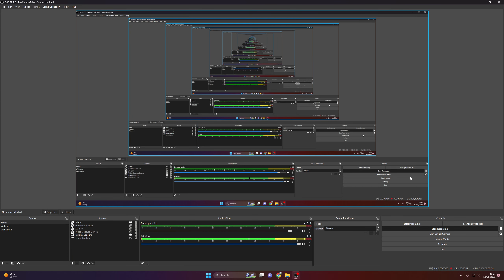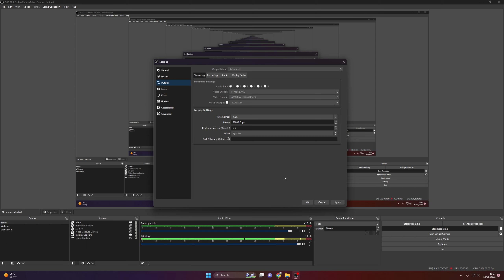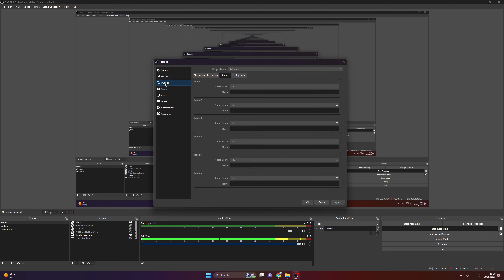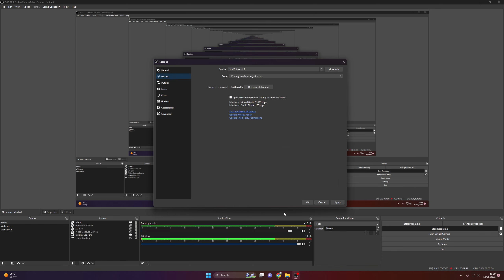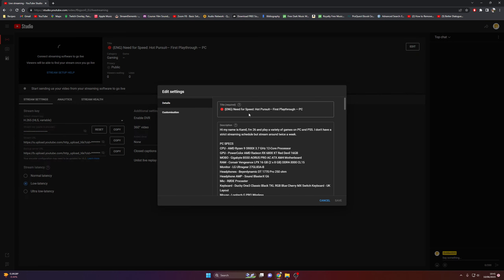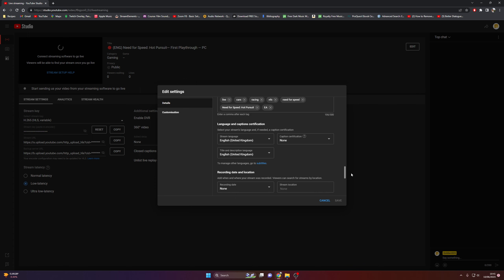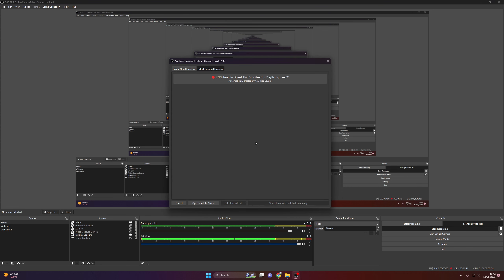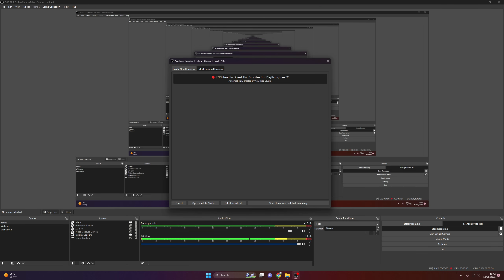OBS H.265 YouTube Streaming Settings for AMD GPU's (2023)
Quick tutorial on how to stream using the H.265 encoder on YT.